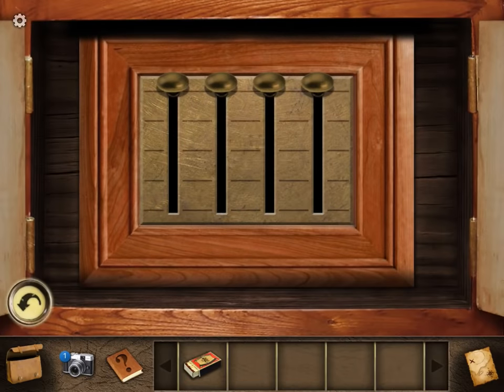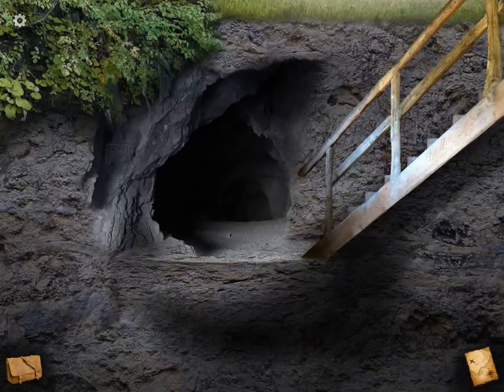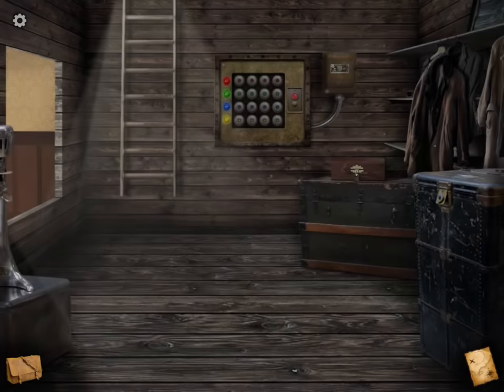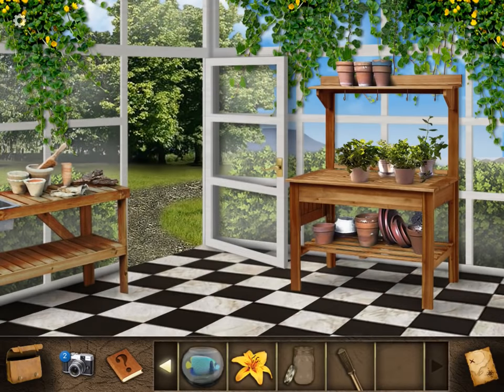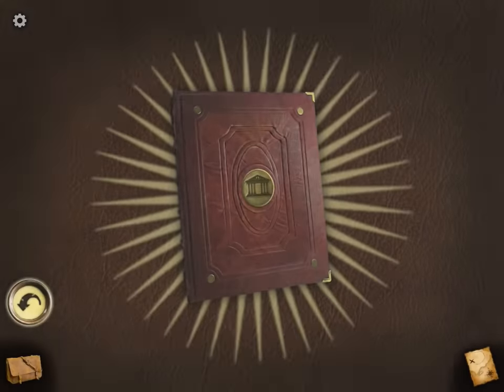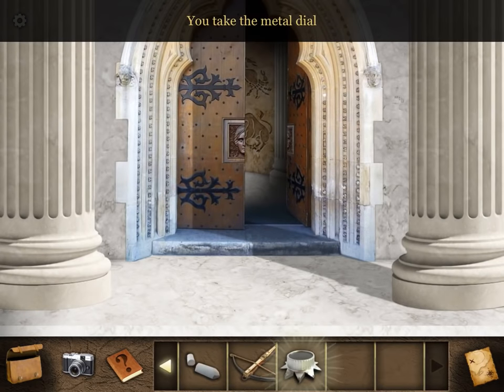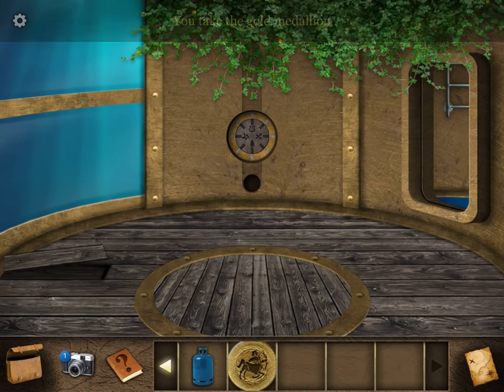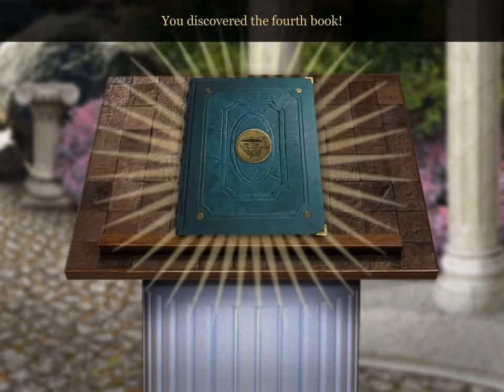The Enchanted Worlds: Complete Walkthrough Guide & iOS / Android Gameplay (by Syntaxity)